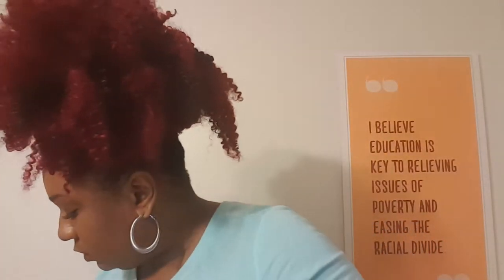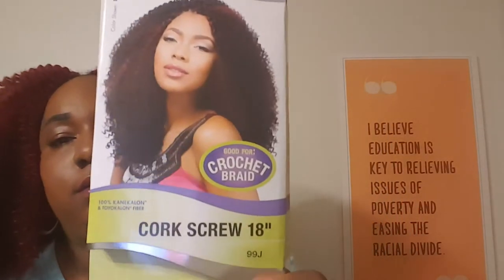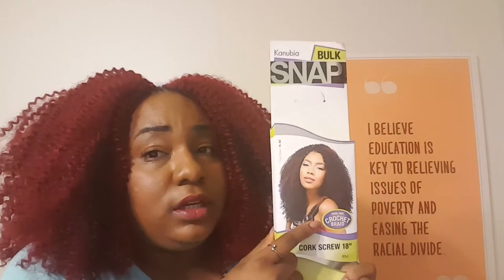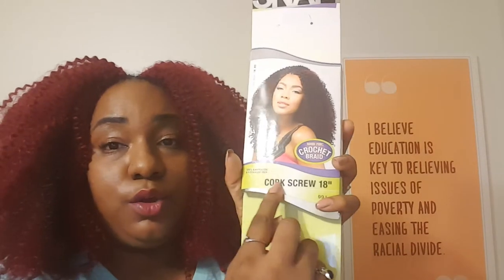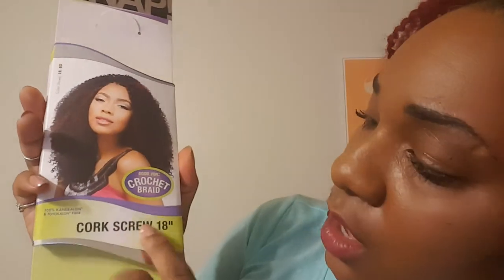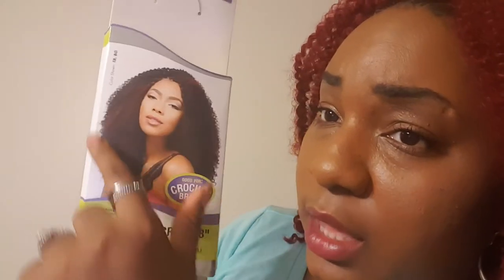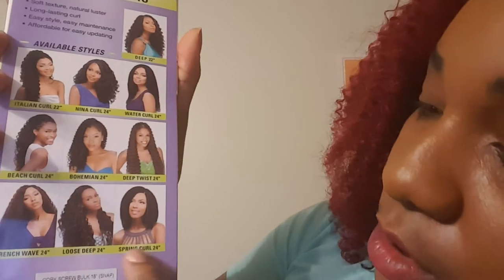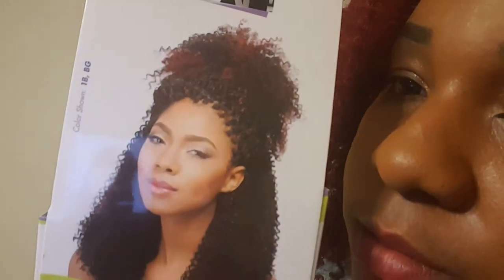How to do a Red Curly Fro | Kanubia Snap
This is a review of my go to hair. I love it. If you like big frowy hair this is for you. It just gets better with time .
Brand: Kanubia Snap Cork Screw 18in
5-6 packs (the back of my head is shaved so I use less)
1 crochet needle
Needle and thread to sew down loose ends of the braids.

The most important part is the braiding pattern. I did a lot of slant braids, while keeping the middle part. I suggest doing a little video search on braid patterns.
You can wash this hair. I will do a video of how I was it.

USF Mass Communications Student Production and programing Graduation 2017

Make sure you check out my Radio show during the Semester The PRI Party on Bullsradio.org